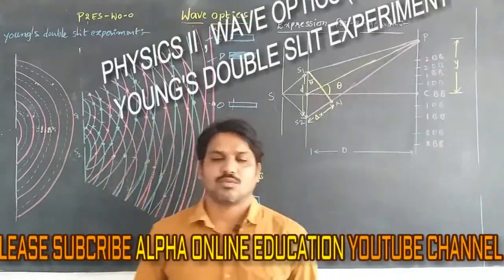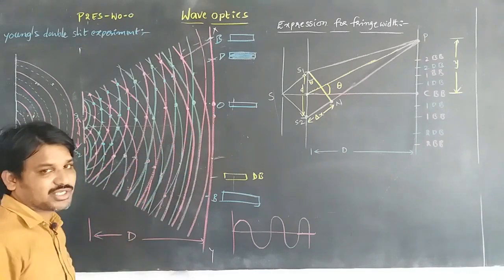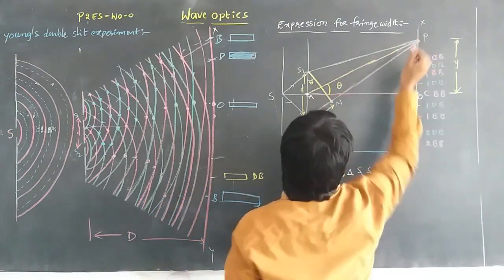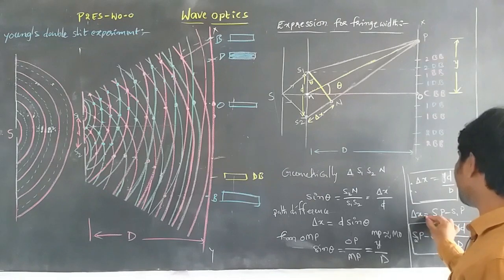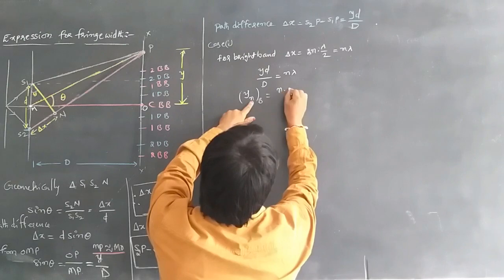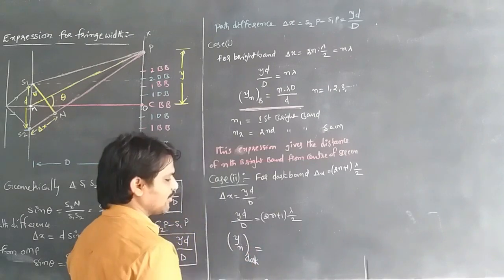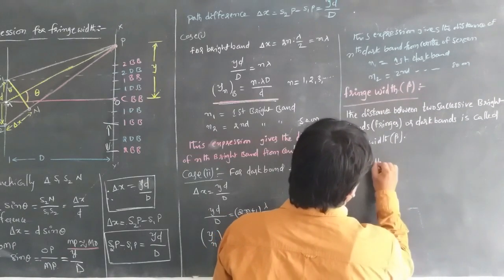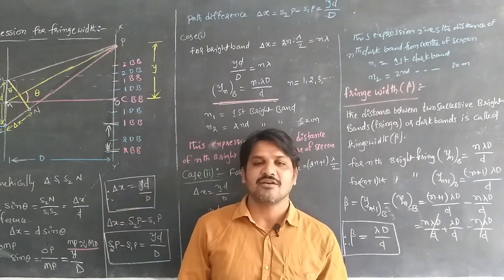INTER II YR : PHYSICS TOPIC : YOUNG'S DOUBLE SLIT EXPERIMENT (PART 8)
INTER II YR : PHYSICS II
SUBJECT : WAVE OPTICS (PART 8)
TOPIC : YOUNG'S DOUBLE SLIT EXPERIMENT